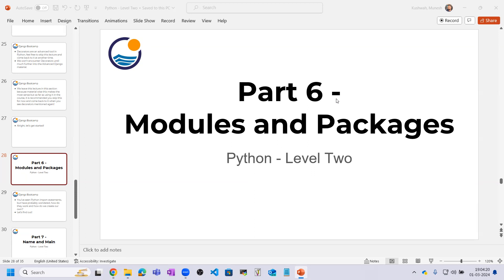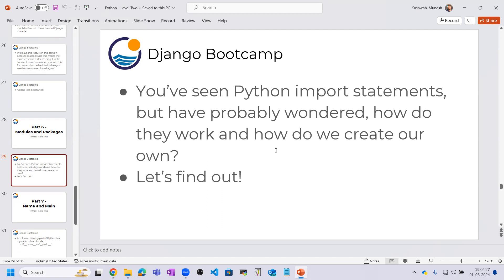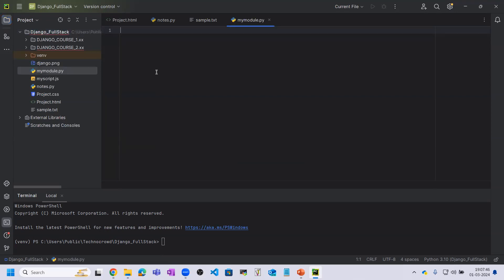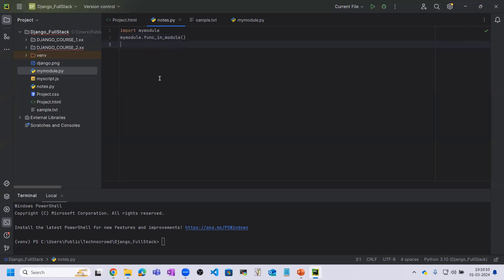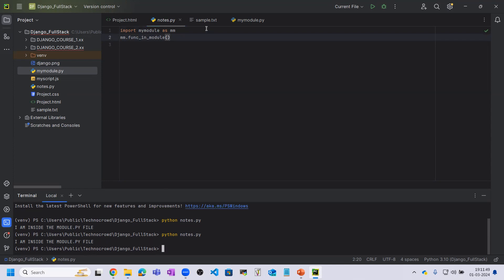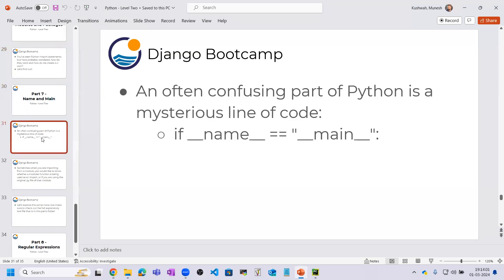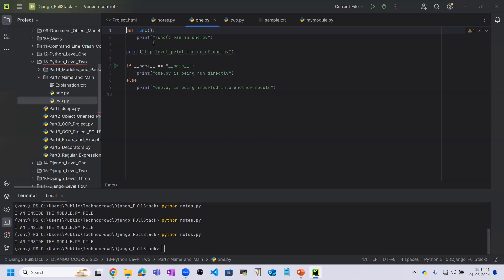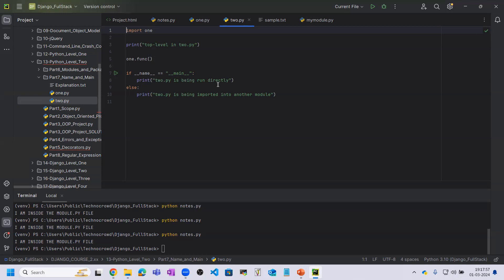Modules and Packages in Python